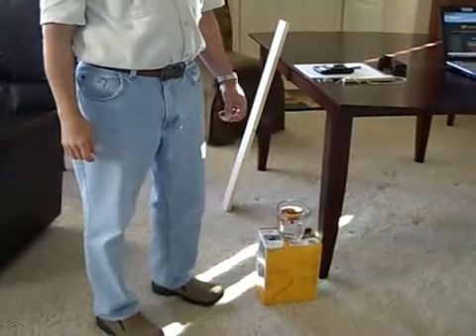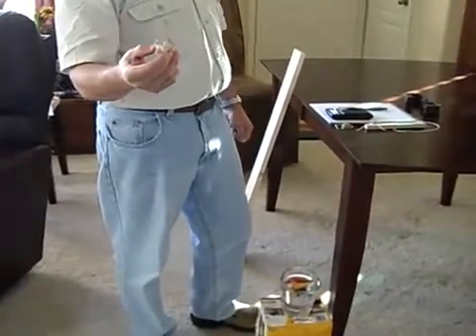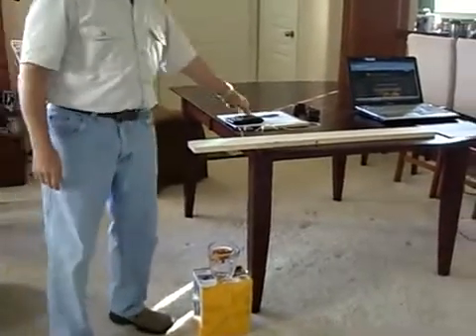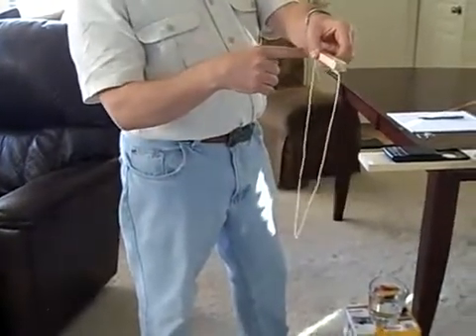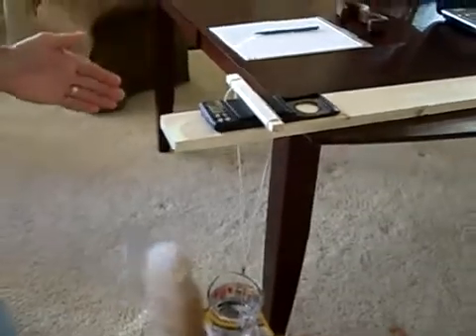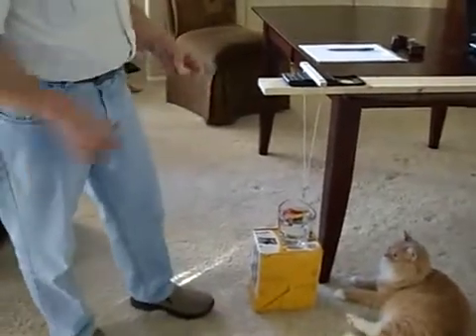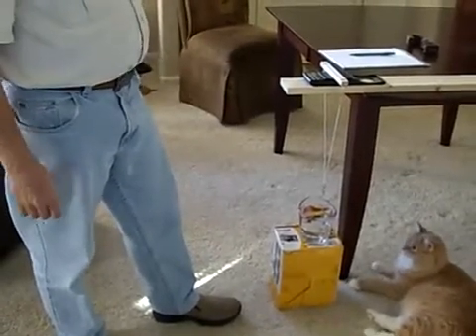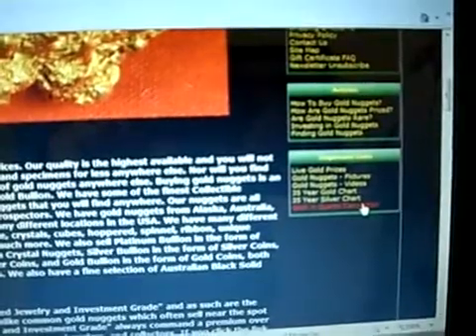Specific Gravity Test || Gold in Quartz Calculation || Gold Vlog Sell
✤ Hey Gold Lover,
Welcome to The Gold Vlog

''Welcome to The Gold Vlog, your ultimate source for all things related to the captivating world of gold! In this video, we dive into the specific gravity test for calculating the gold content in quartz specimens. Join us as we explore the methodology and significance of this essential test for gold enthusiasts and prospectors.

Specific gravity is a fundamental property of minerals that allows us to determine the density and composition of different materials. By understanding the specific gravity of gold and quartz, we can estimate the amount of gold present in a quartz specimen. This test serves as a valuable tool for evaluating the potential value and desirability of gold-bearing quartz rocks.

In this detailed tutorial, we guide you step-by-step through the specific gravity test process. We explain the equipment and materials needed, including precision scales and liquid solutions with known specific gravities. Watch as we demonstrate how to measure and calculate the specific gravity of a quartz specimen and interpret the results.

Throughout the video, we provide useful tips, insights, and best practices to ensure accurate and reliable test results. Understanding the specific gravity of gold in quartz specimens is a valuable skill for gold prospectors, jewelry makers, and collectors alike. Whether you're a beginner or an experienced enthusiast, this video caters to all levels of expertise.

At The Gold Vlog, we are committed to providing you with high-quality and informative content. We strive to empower you with the knowledge and skills to make informed decisions and enhance your gold-related endeavors.

We appreciate your support and look forward to continuing this golden journey with you.

We value your feedback and suggestions as we strive to deliver the content that matters most to you.

Together, let's unravel the wonders of gold and discover the endless possibilities it holds.

                     ˜”°•The Gold Vlog•°”˜